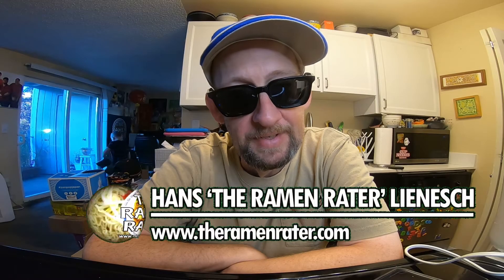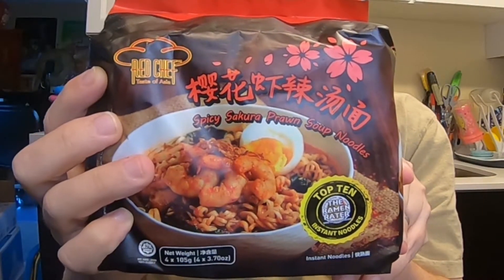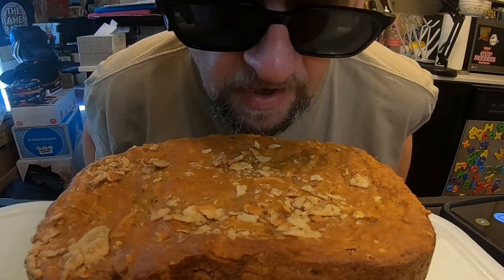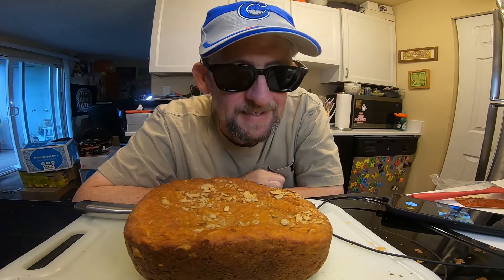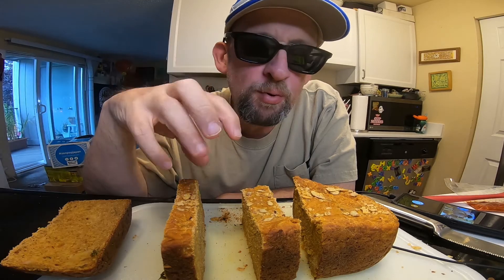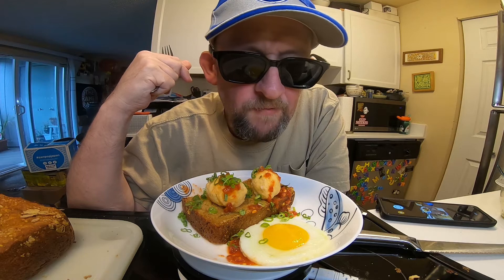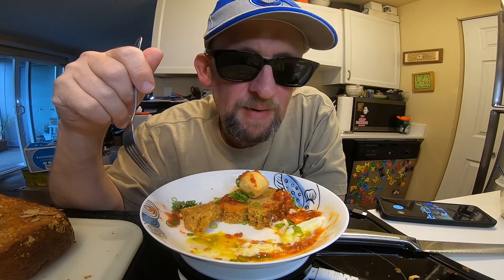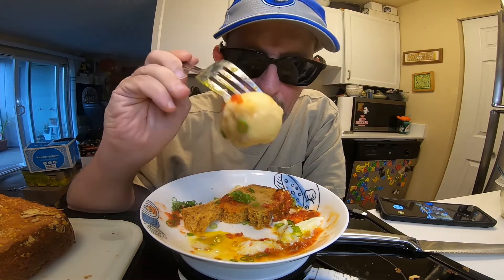Red Chef Spicy Sakura Prawn Instant Noodle Bread Experiment - Instant Noodle Recipe Time - EP 1243